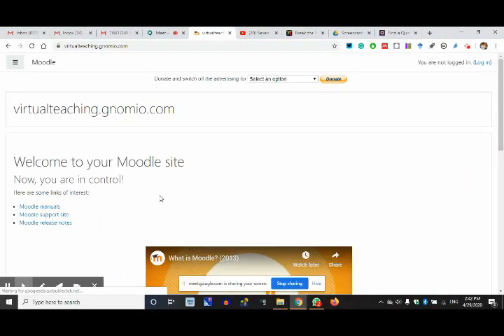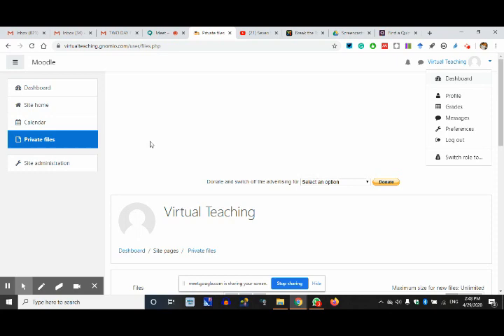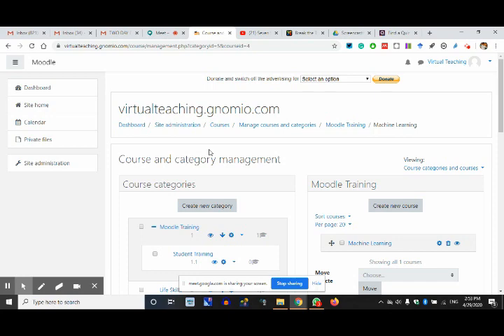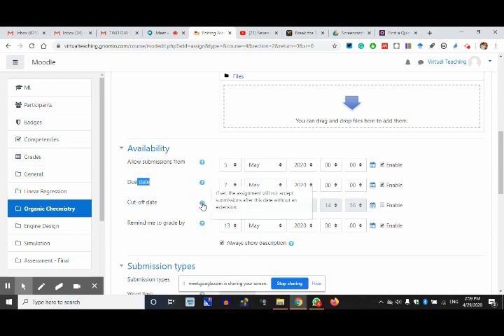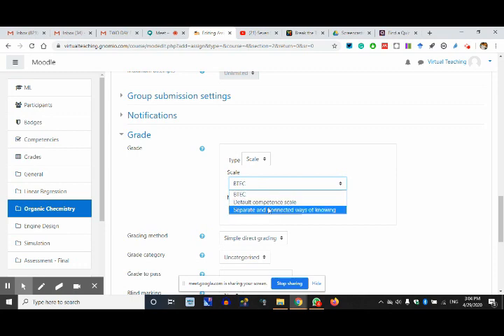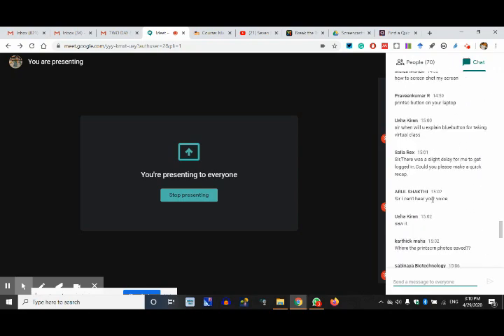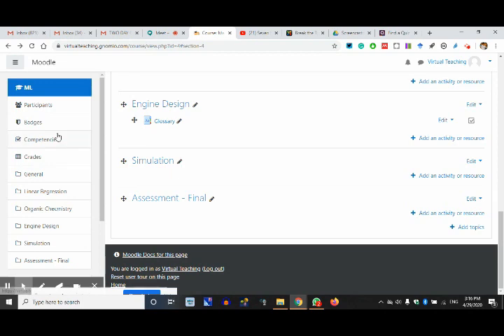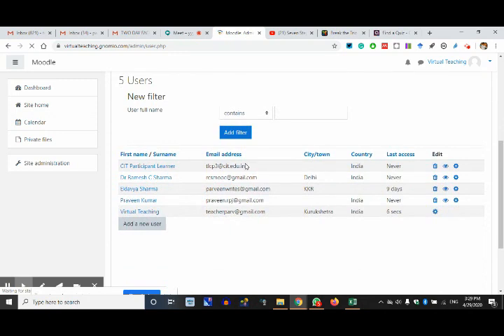CIT VT | April 29 | Session 2 | Making a Moodle Site Adding Users, Assignments & More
Teachers are joining the change in these days of lockdown. Learning to teach Online and that too with the comprehensive empowerment of their competence is a great thing.
CIT has organised this Batch 2 Training on Virtual Teaching Using Moodle

Session 3 -  on Day 1 - 29 April 2020
TWO DAY FACULTY DEVELOPMENT PROGRAM ON VIRTUAL TEACHINGTLC - Coimbatore Institute of Technology
Resource Person: Parveen Kumar